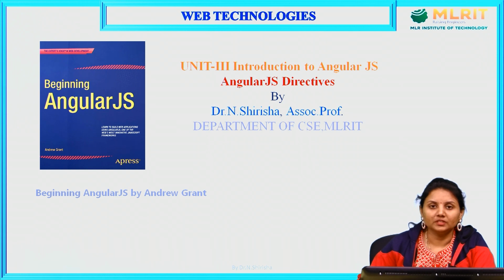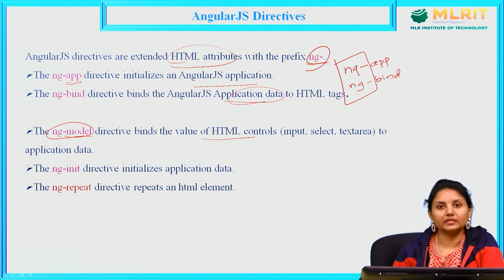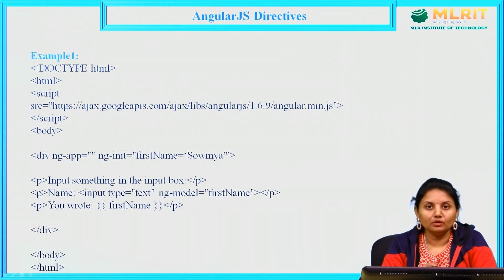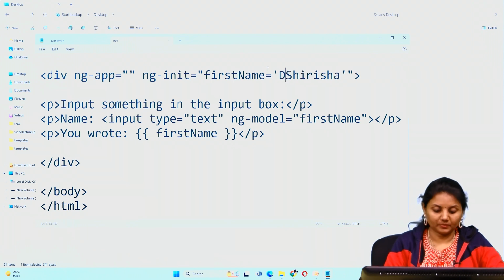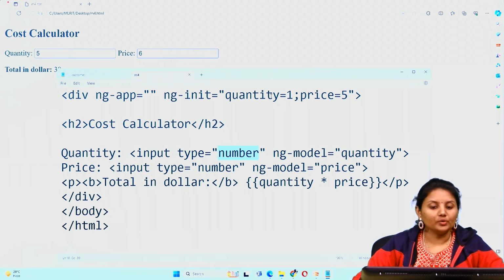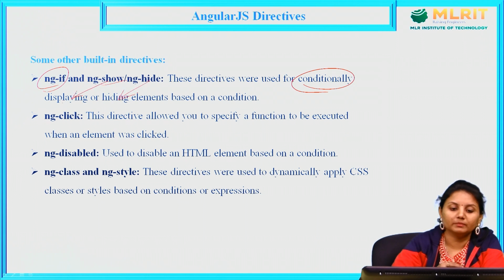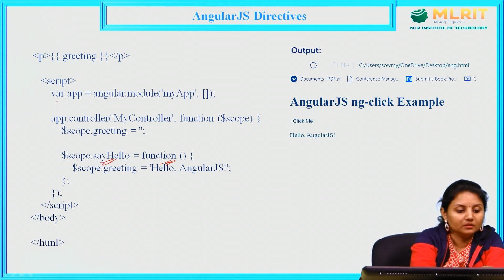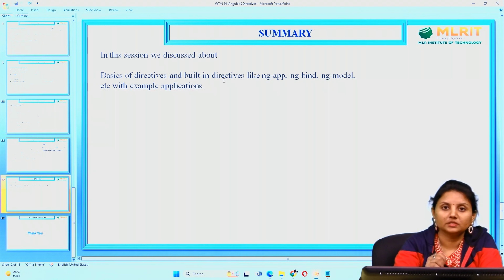LEC34| Web TechnologiesIUnit III Introduction to Angular JS | Angular JS Directives by Dr.N.Shirisha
LEC34| Web Technologies I Unit III Introduction to Angular JS | Angular JS Directives by Dr. N. Shirisha
 Hyderabad .